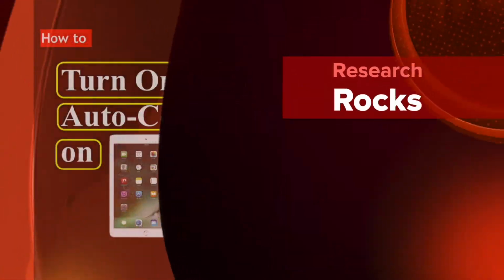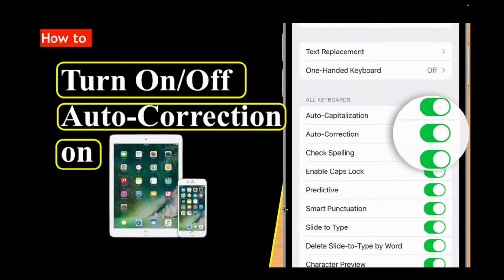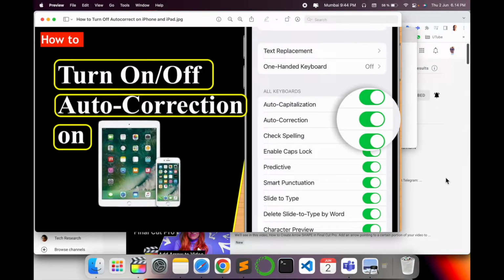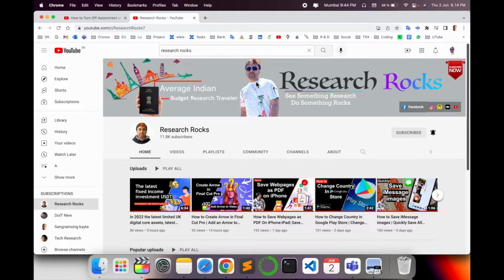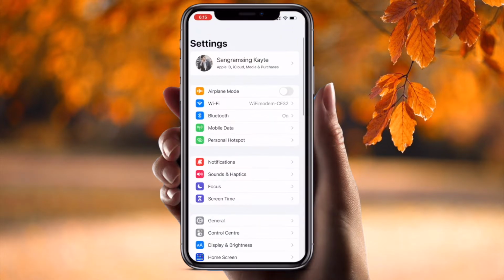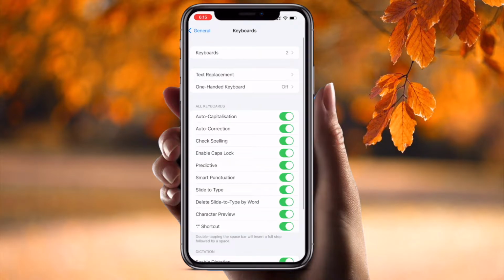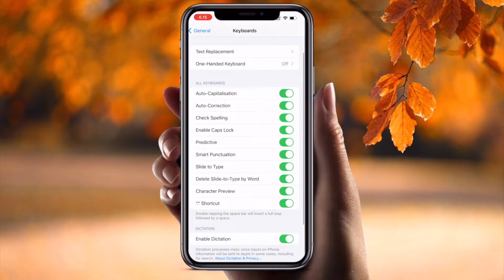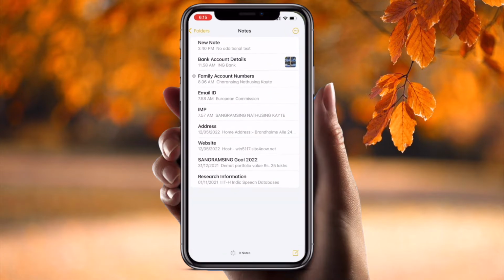How to Turn Off Autocorrect on iPhone & Enable Predictive Text ⚡ Easy Keyboard Settings Guide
📱 In this step-by-step iPhone tutorial, I’ll show you exactly how to change keyboard settings on your iPhone and iPad easily. Whether autocorrect keeps changing your words or you want smarter typing suggestions, this guide will help you customize your iPhone keyboard settings in just a few taps.

✅ Turn Autocorrect ON/OFF
✅ Enable Predictive Text
✅ Fix iPhone typing issues
✅ Improve typing speed on iPhone
✅ Customize Apple keyboard settings

This tutorial works for most iPhone and iPad models using iOS keyboard settings.

📌 Topics Covered:
How to disable autocorrect on iPhone
How to enable predictive text
iPhone keyboard settings tutorial
Fix typing mistakes on iPhone
Apple keyboard customization tips

how to turn off autocorrect on iphone
enable predictive text iphone
iphone keyboard settings
how to fix autocorrect on iphone
predictive text not working iphone
iphone typing tips and tricks
disable autocorrect ios
apple keyboard settings guide
how to use predictive text on iphone
iphone keyboard customization